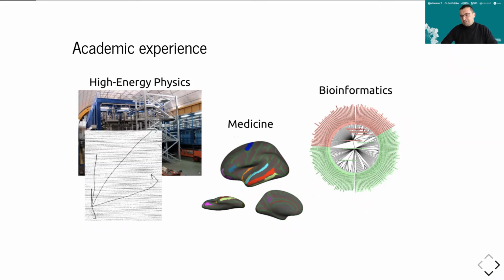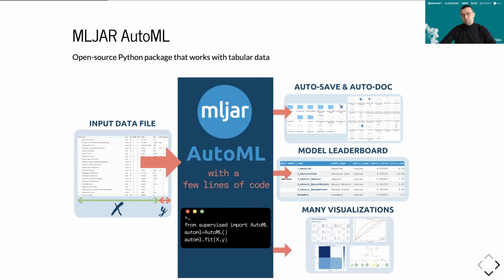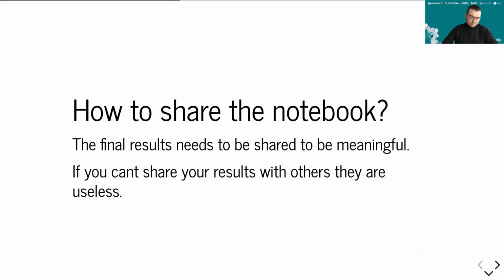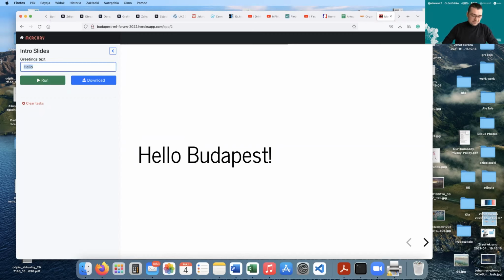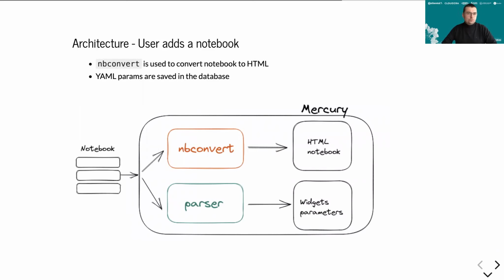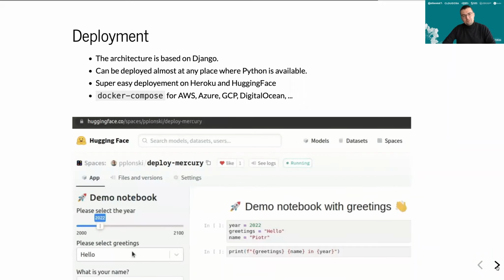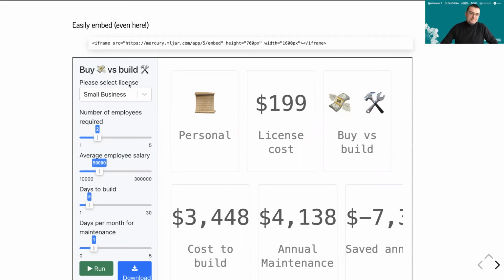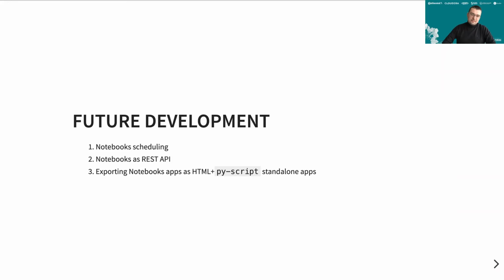Convert Jupyter Notebook to Web App with Mercury - BudapestML Forum 2022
Convert Jupyter Notebook to Web Application with Mercury. The presentation by Piotr Płoński on BudapestML Forum 2022.

The presentation was created in Jupyter Notebook (Markdown + Python).